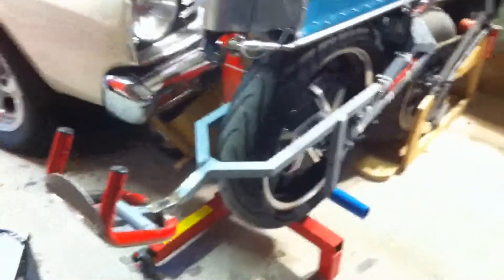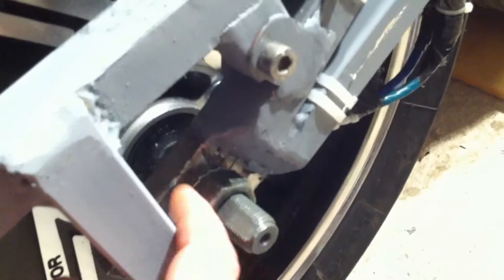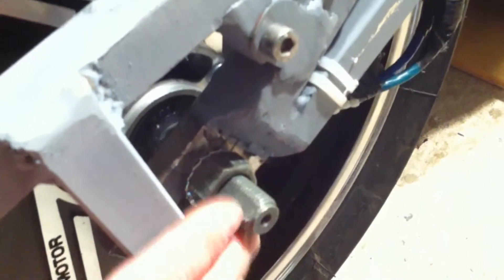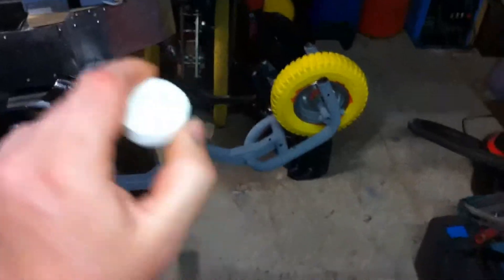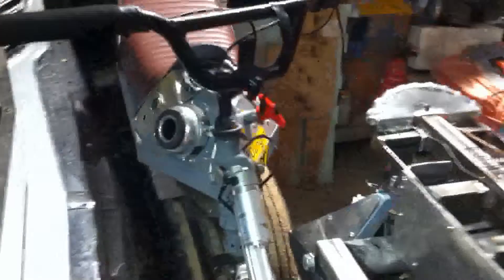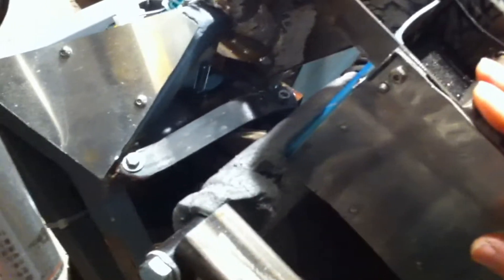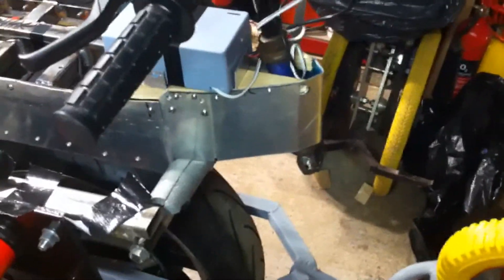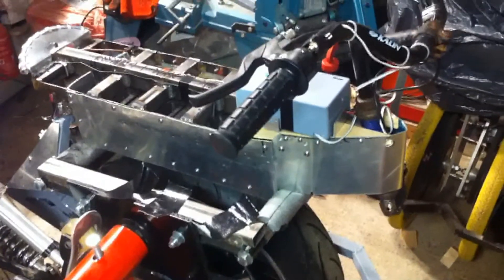Unicycle Garage #9 Final Mods and FIRST TEST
Fitted temporary safety features including front wheel then went for first test. We realised later we had only been using the P part of the PID controller due to programming error - amazed that it balanced at all.
So, (i) it works but room for PID improvement, (ii) the geometry -changing steering system definitely also works so we will keep that part of the design.